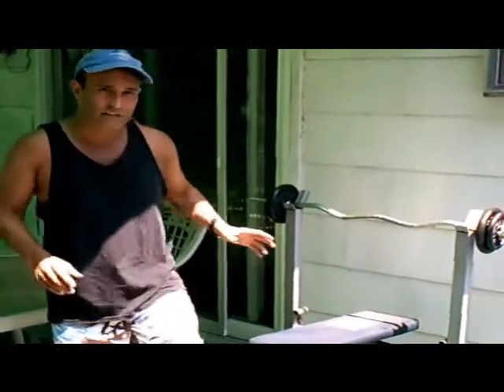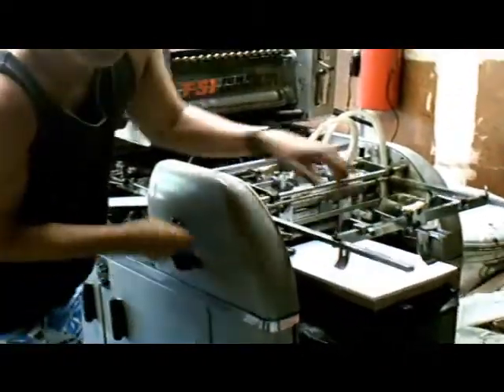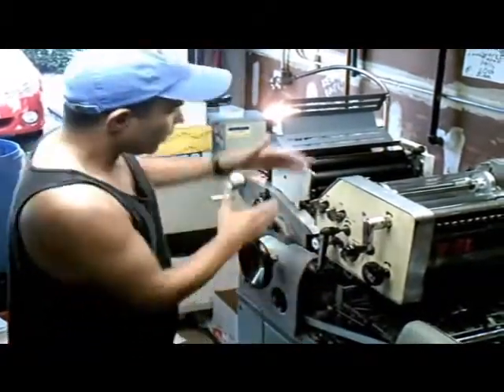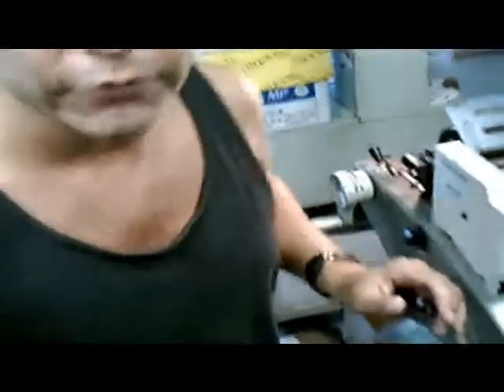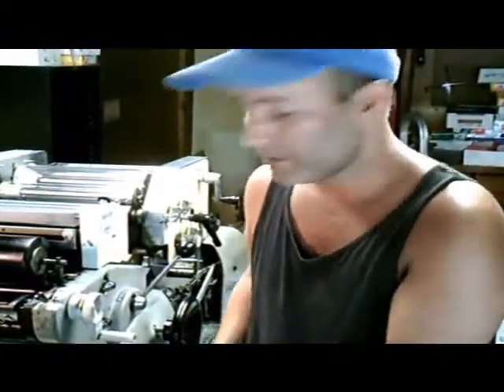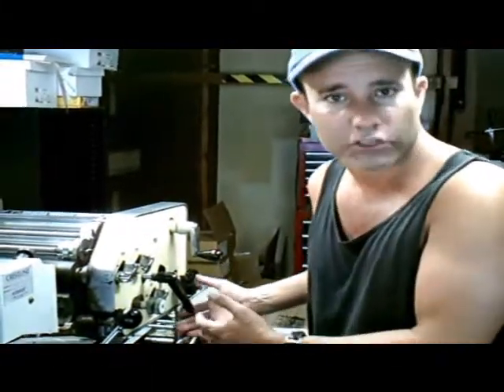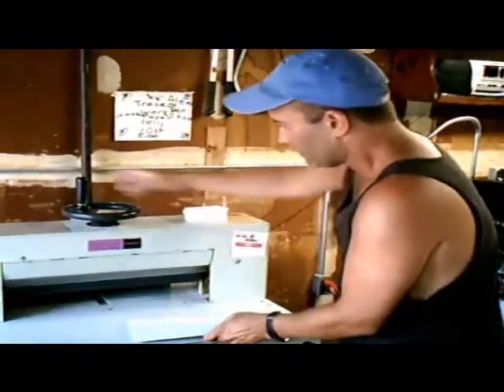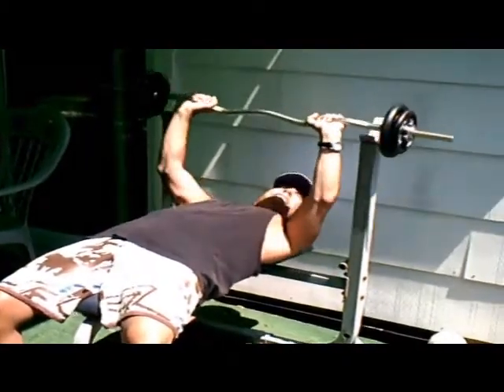printing presentation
Printing press